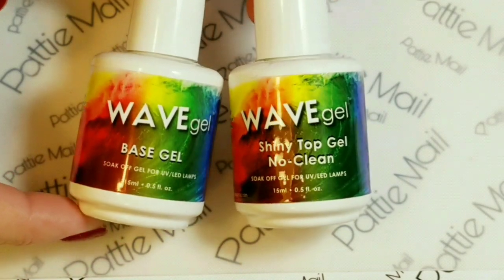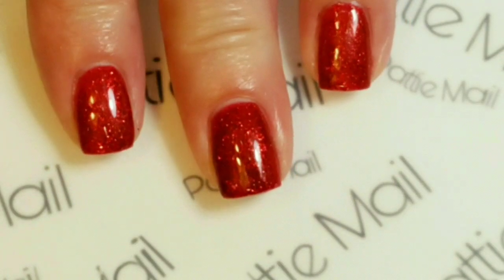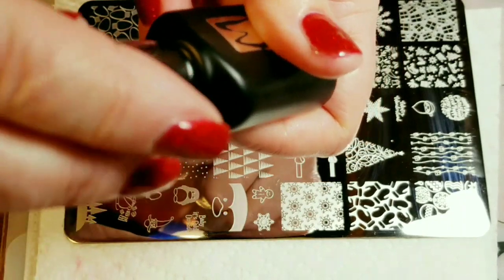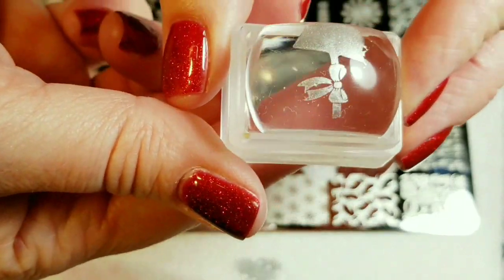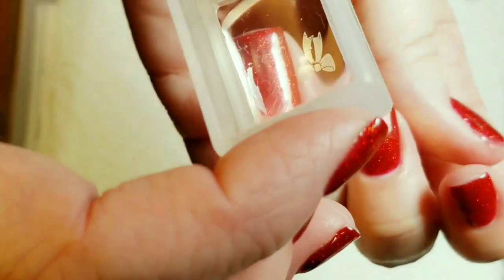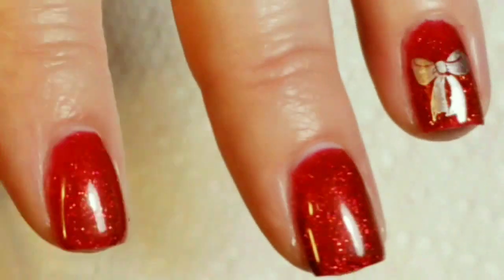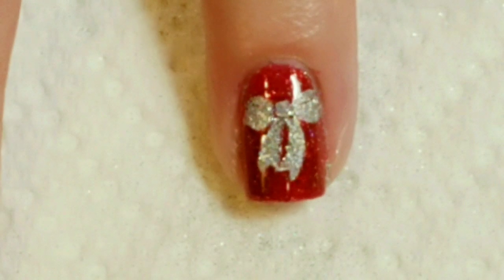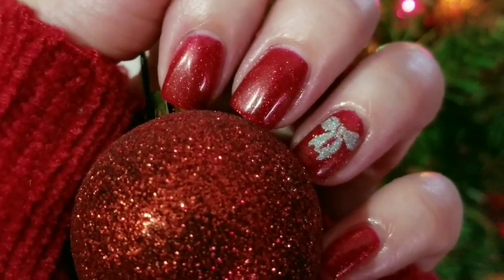Christmas Count Down December 2nd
Hello, I hope you will like the Christmas Count Down nail art series (Pattie’s Polish Corner Advent Calendar), this is December 2nd